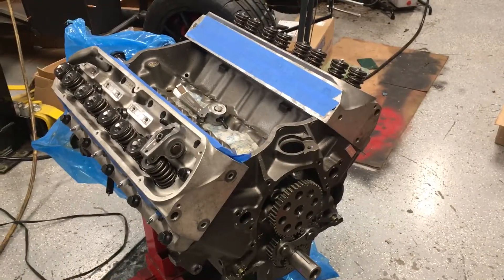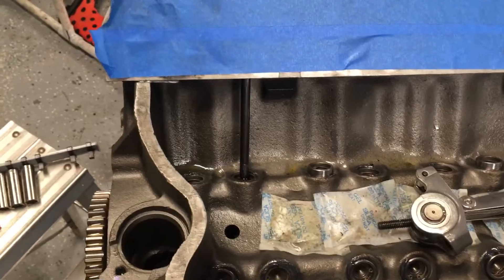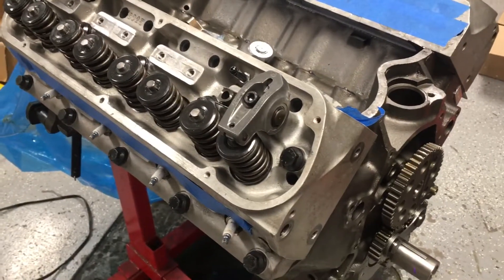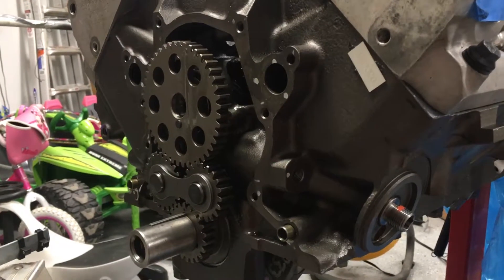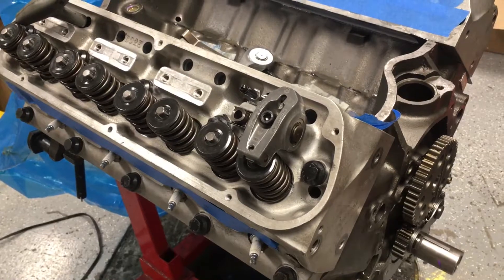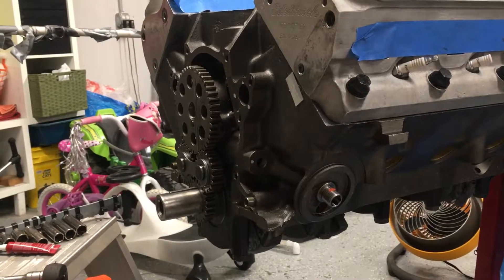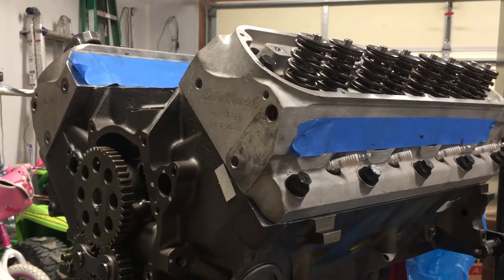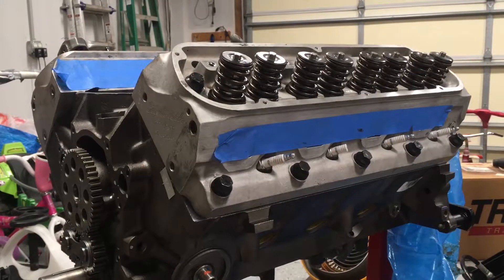Ford 351W Isky Cam and Lifter Install, Heads Torqued, and measurements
A brief update on my engine progress so far. Doing this right takes a lot of calendar time and patience. I talk a bit about measuring piston to valve clearance and valve lash goals.

I’m using an Isky solid lifter 381333 cam with Isky solid lifters, and Summit Racing timing gear set.